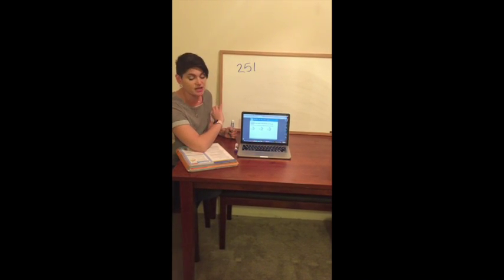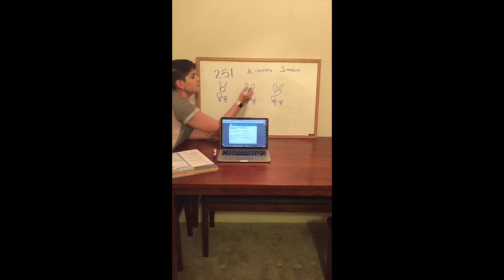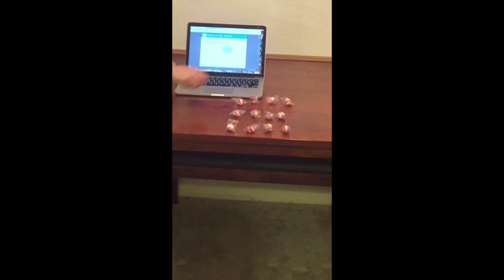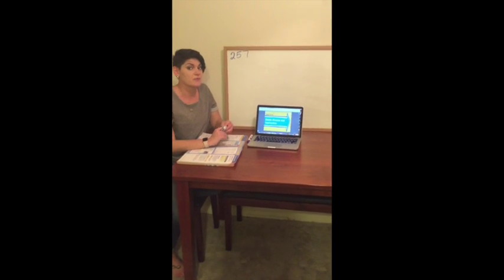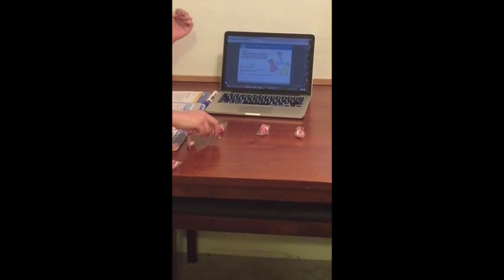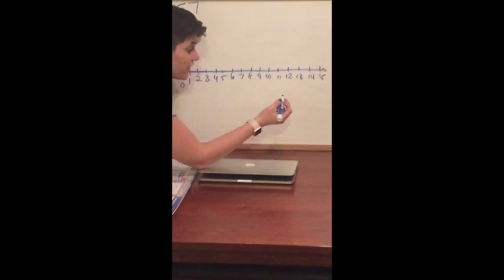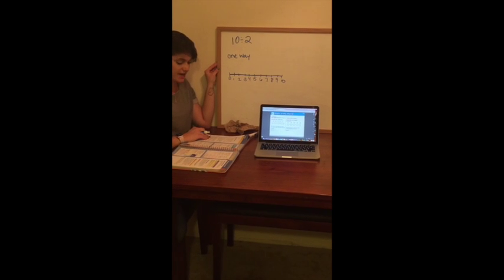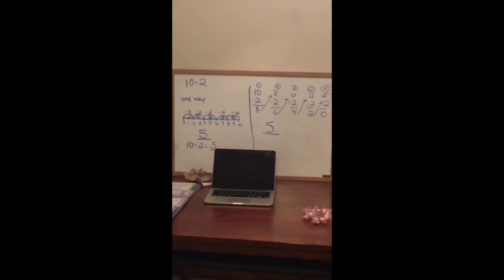Chapter 5 Lessons 2&3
This video is about Chapter 5 Lessons 2&3